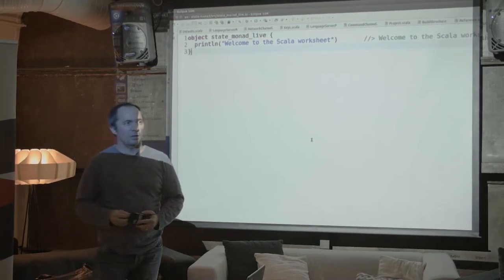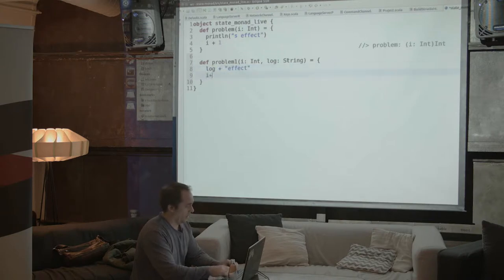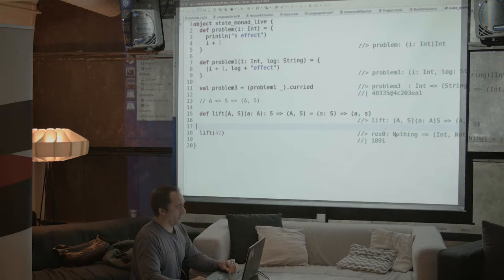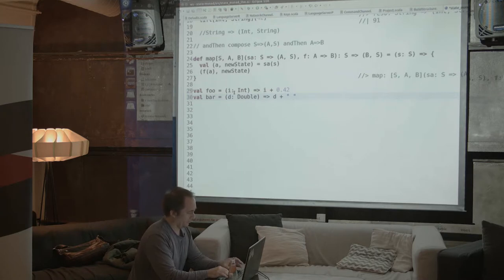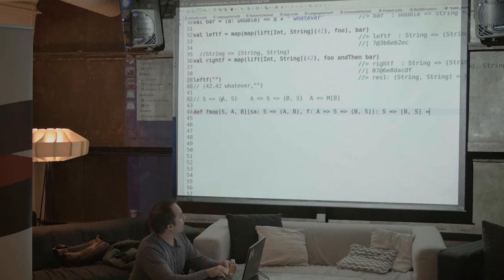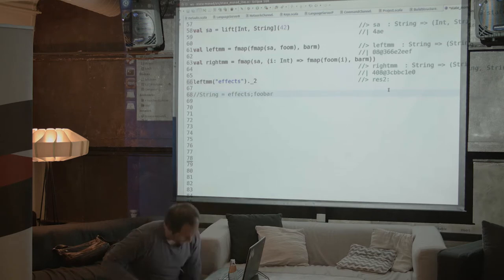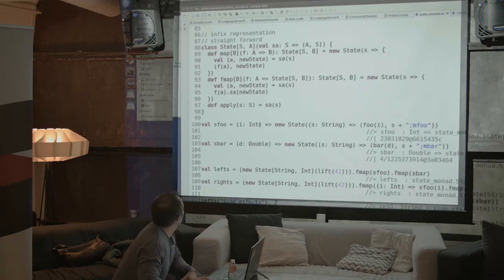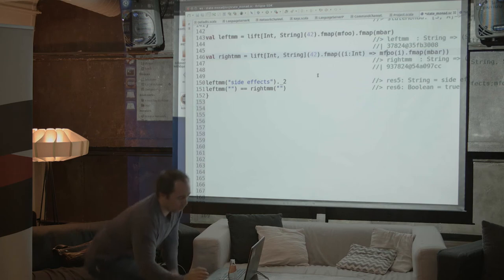Wiesław Popielarski: "State monad in functional world"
KSUG meetup 26/10/2017